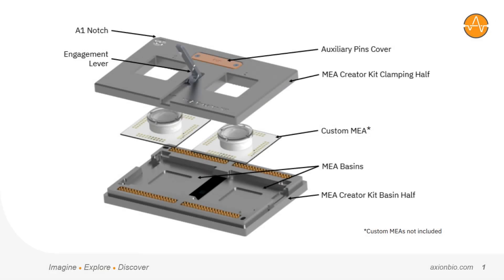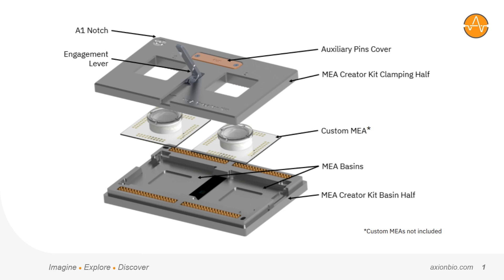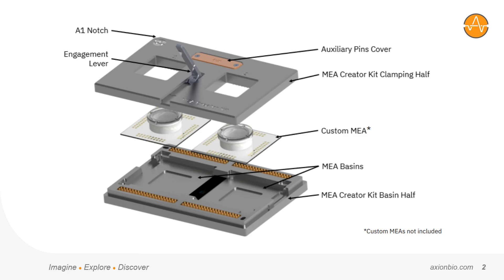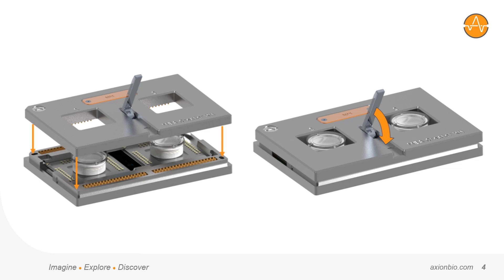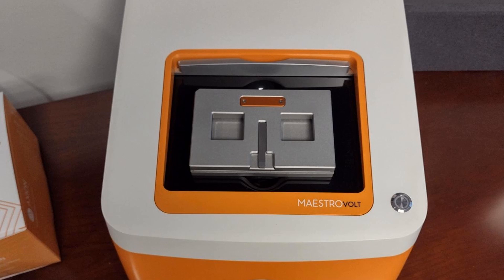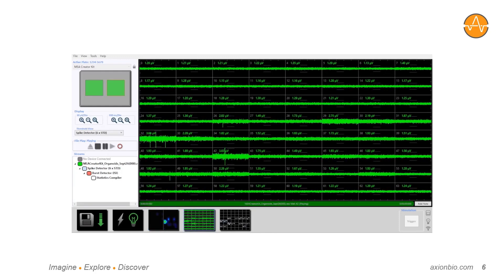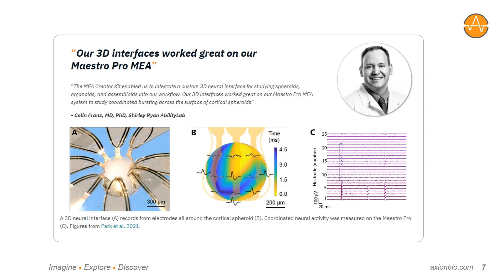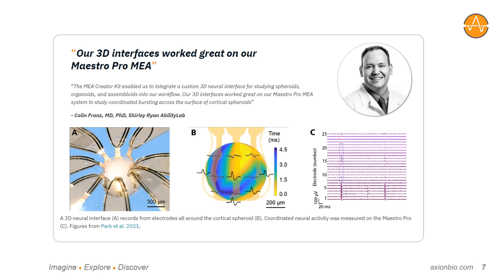MEA Creator Kit - Axion Biosystems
The Axion BioSystems MEA Creator Kit lets you record from custom MEAs on Maestro MEA systems. The kit features an adapter plate to connect custom MEAs and integrate additional features. ​

With the tools provided by this kit, engineering-minded biologists can open up the capabilities of their Maestro MEA platform to test and explore biology in new and exciting ways.